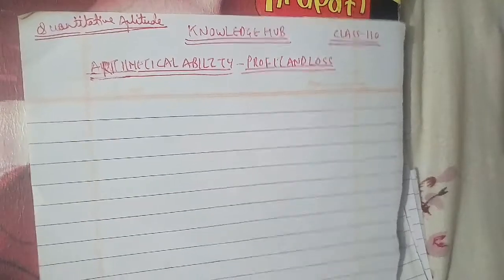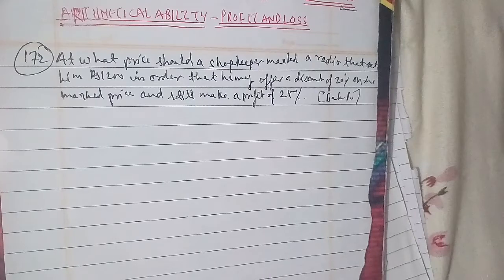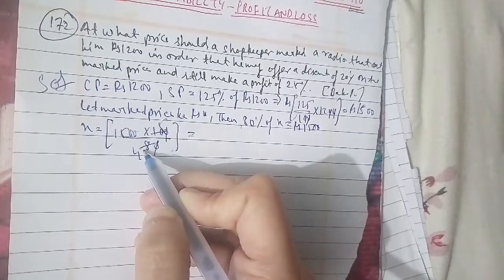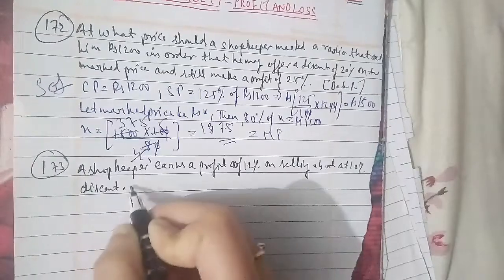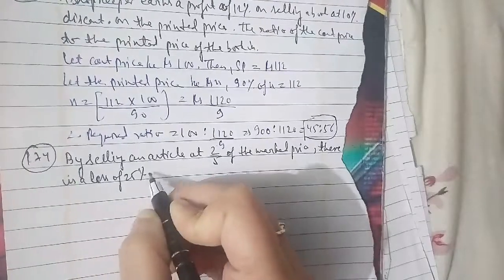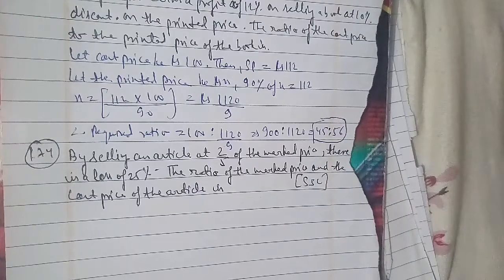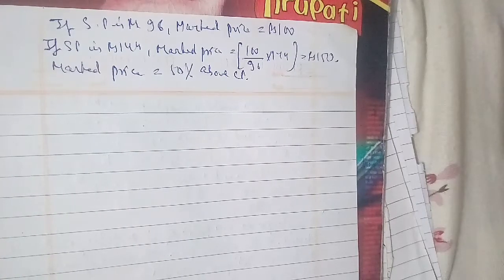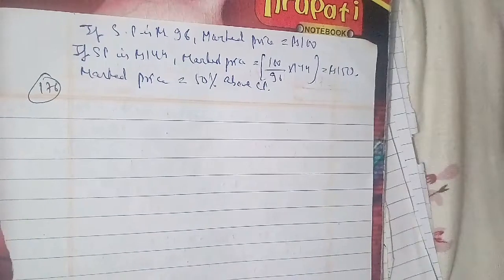Part-110-Quantitative Aptitude-Arithmetical Ability-Profit & loss-Important question-SSC,RRB,RBI,CBI